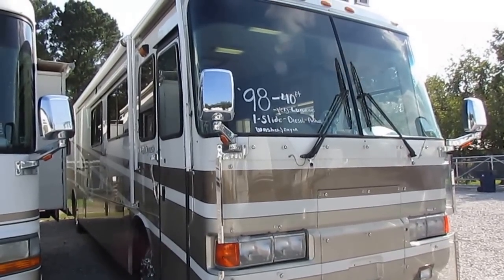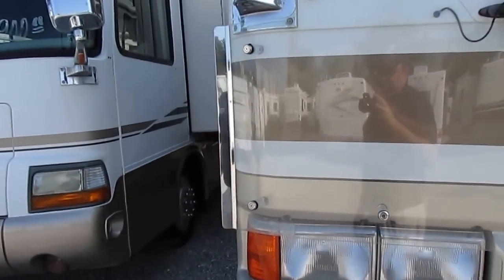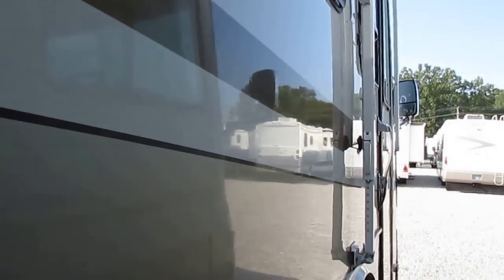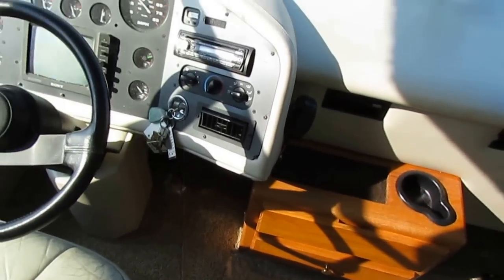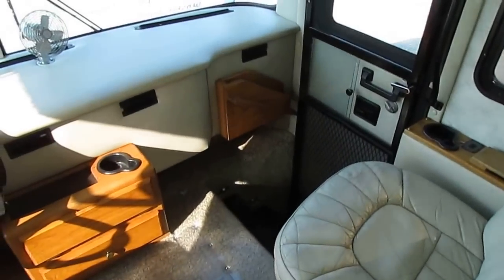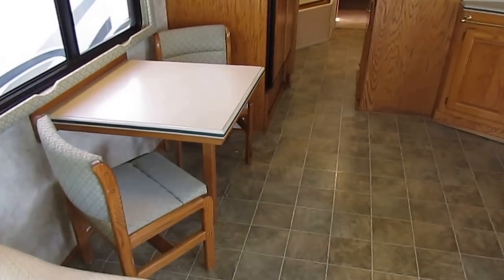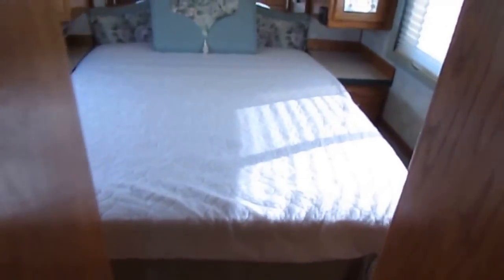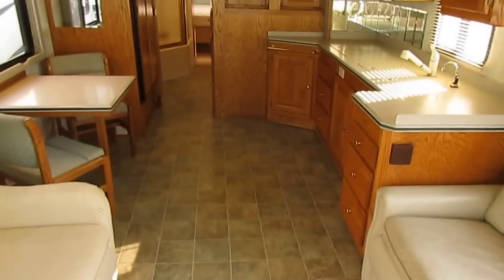SOLD! 1998 Monaco Dynasty 40 PBR Diesel Class A, Slide Out, All Options, $44,900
Check out this beautiful 1998 Monaco Dynasty 40 ft. Luxury Diesel motor coach .  This is the biggest and the best you could buy in Monaco in 1998 . Built on a Bus chassis instead of a class A motor home chassis this is top of the line without getting into a used Pre-vost or Bluebird at a cost of several hundred thousand . !! The previous owner spent over $200,000 on this RV new . It has the 325 HP Cummins Turbo Diesel , 6spd Allison Transmission, Roadmaster chassis built by Monaco just for Diesel RVs (not a commercial vehicle chassis like other brands) So it has a better ride and turning radius . Only 112.000 Miles (this coach can run a million miles or more) ,  power slide out, Front Shield , Full Body Paint, Hydraulic Leveling Jacks, Air Suspension, Air Brakes, 22.5 inch Alcoa Wheels, Aluma Guard Patio Awning, Door Awning, 7500 Watt Onan Diesel Generator , Huge Basement Storage , Four Seasons Package , Power Step , Rear View Camera System, All Fiberglass Exterior , Fiberglass roof and Aluminum Frame plus more

  This Bus is priced way under NADA and we offer some great finance options . We offer rates as low as 2.5 % on a 60-72 month loan with approved credit . or we will be happy to work with your own bank or credit union . All financing is with approved credit only

  The interior looks great  ,  Front power leather captains chairs ( passenger is a los a power recliner) , deep plush carpeting , The cockpit has power heated mirrors, CD Stereo, HDTV, DVD / VCR, Exhaust Brake, Behind the cab is a queen size sleeper sofa and a 2nd opposing sleeper sofa  , Side Kitchen , Corian Countertops, , Corian Table and Chairs, All Appliances including Microwave / Convection Oven Combo , Four Door RV Fridge / Freezer with Ice maker , This RV has twin Ducted Airs, DSi Water Heater, Ducted Furnace, Huge bathroom with glassed in shower , Private Water Closet with China RV Toilet, Huge rear bedroom with queen island bed, TV,  Washer and Dryer , . This RV sleeps 4 and is one of the nicest and cleanest 1998 Model Dynastys on the market today